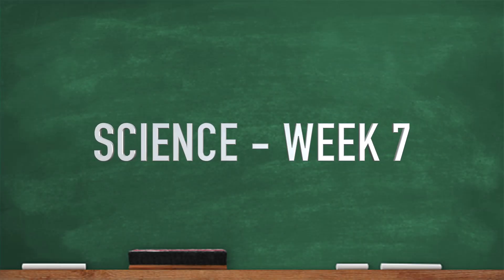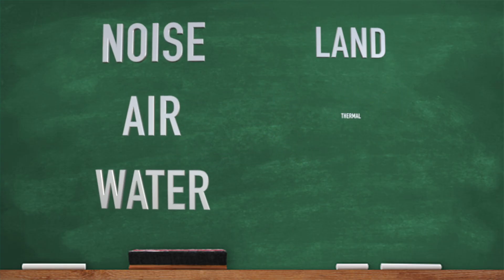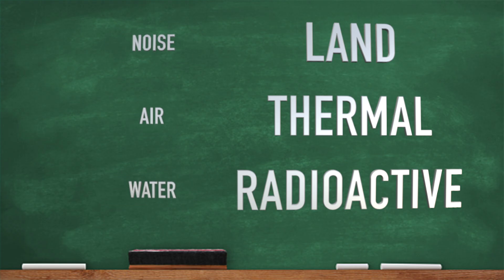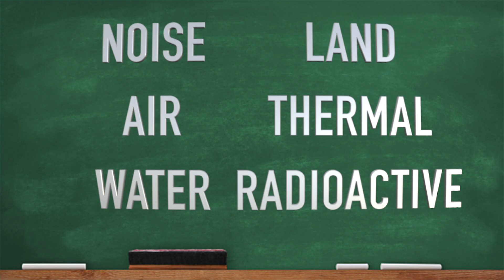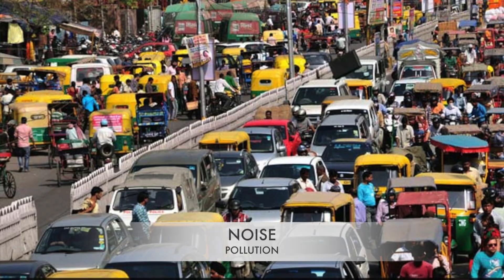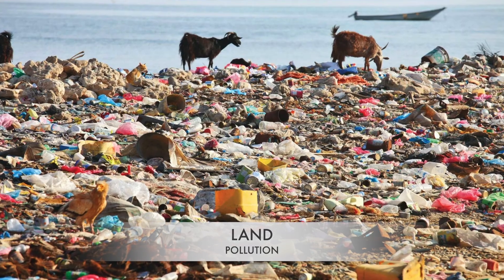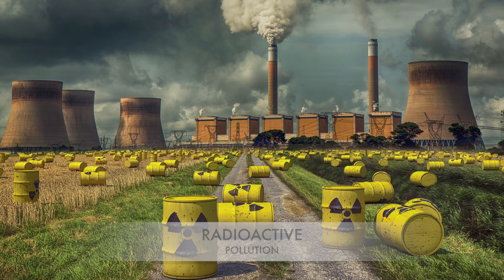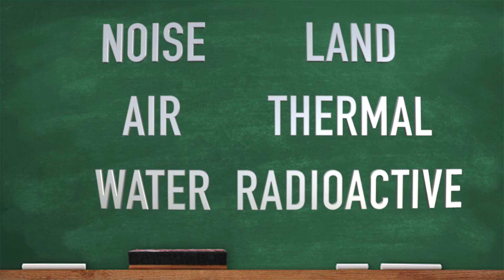CC Cycle 2 Week 7 Science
Classical Conversations Cycle 2 Week 7 Science - What are six forms of pollution?